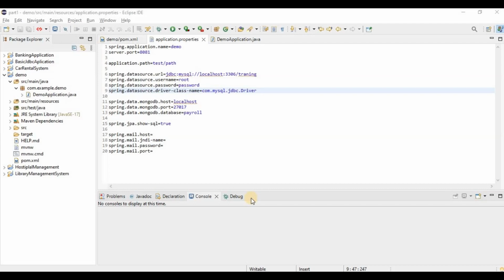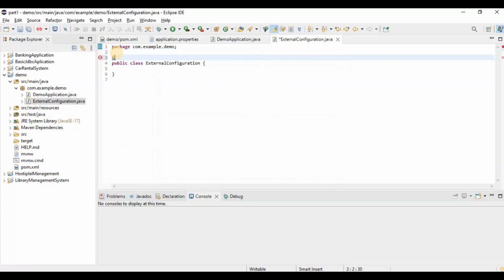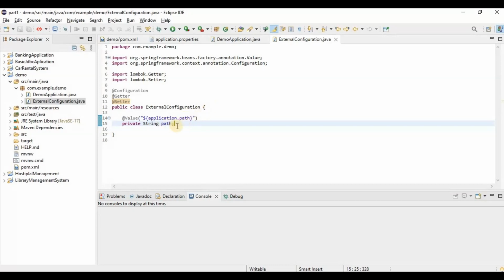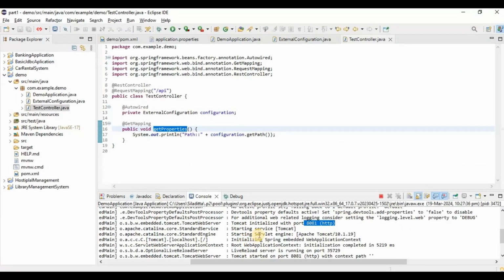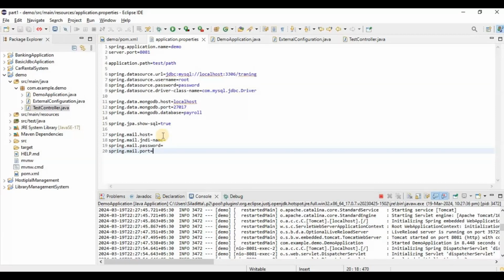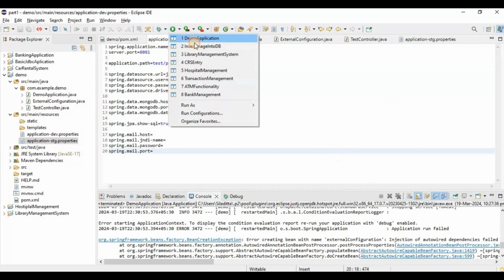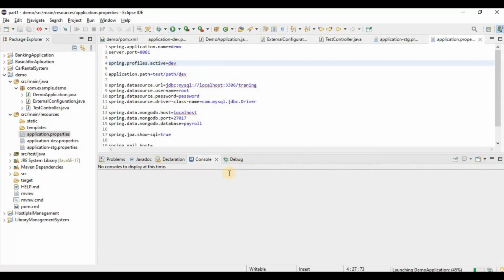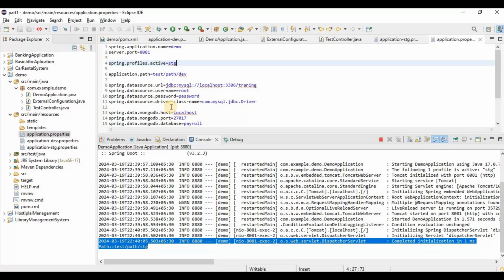Spring Boot Properties File Load Environment Wise | Read data from properties file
In this tutorial explain how we can we define different types of properties in application properties file.

How to read data from properties file.
How to load different types of properties file based on  environment.